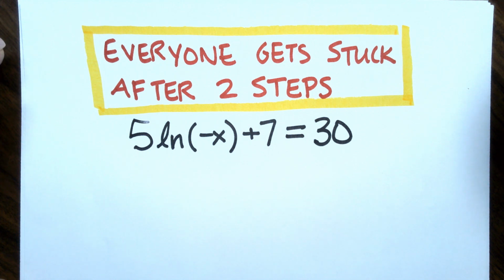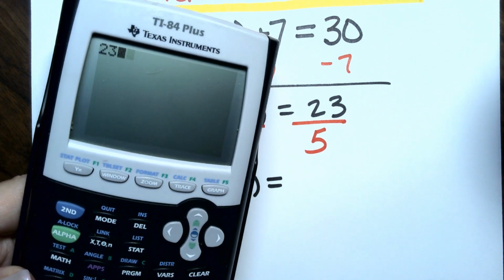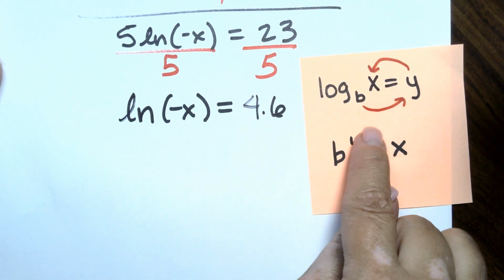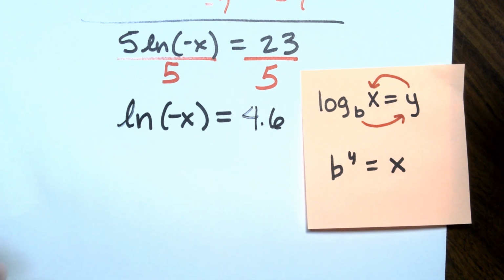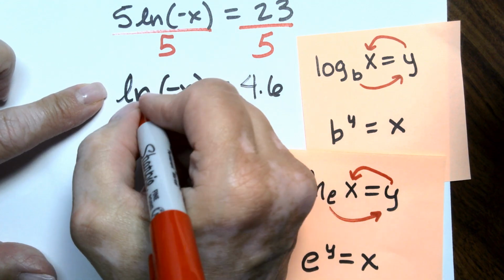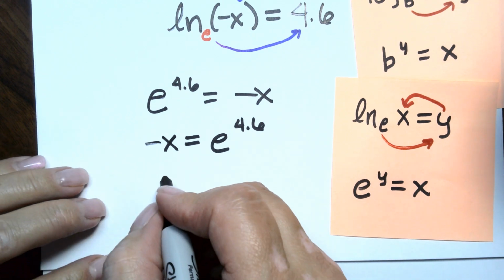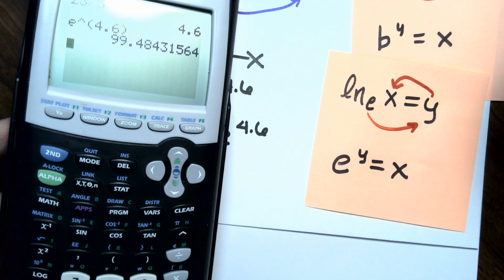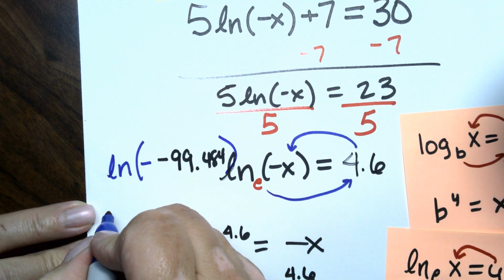This Logarithm Problem Stops Everyone Cold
This math tutorial demonstrates how to solve logarithmic equations like 5ln(-x) + 7 = 30. We'll walk through the algebraic steps to isolate the natural logarithm term and how to solve for x. This video will help you understand how to solve these types of equations, a common topic in algebra 2, and provide math help for your studies.